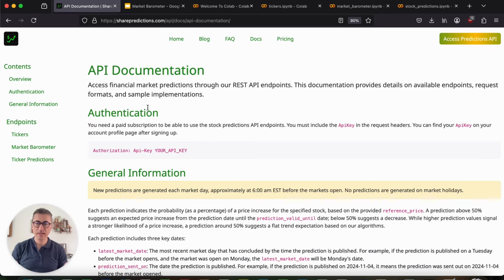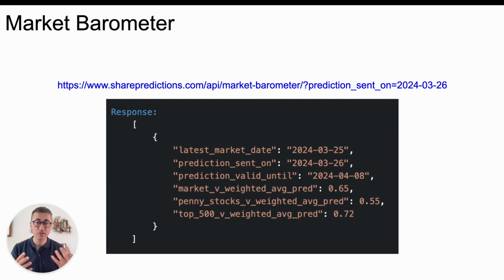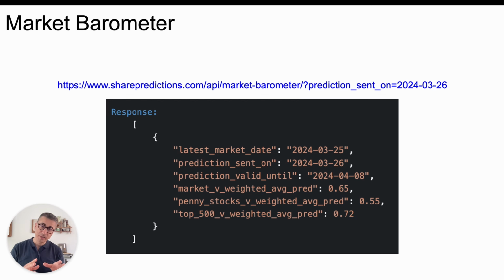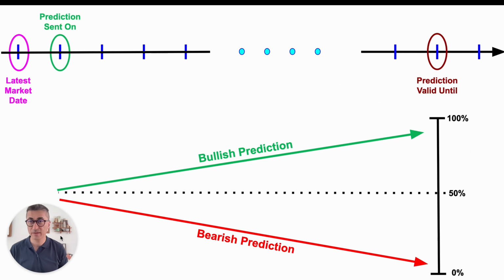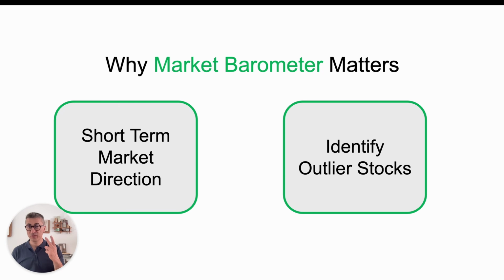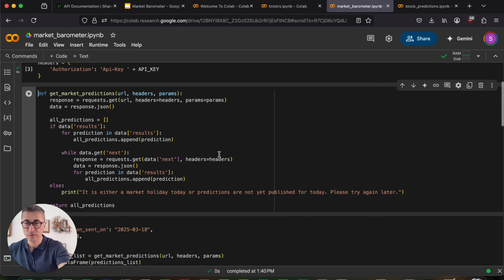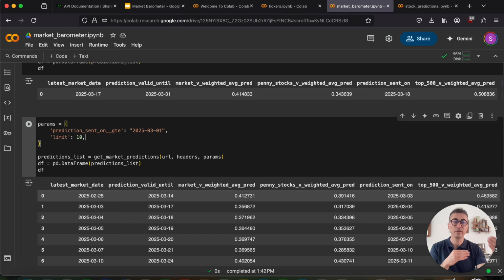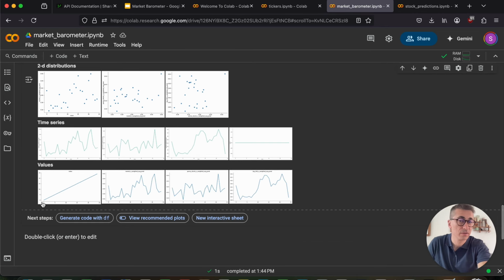Stock Prediction API (Market Barometer endpoint) - Share Predictions (Part 3)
This series introduces how to use our API endpoints to access insights for widely traded U.S. stocks. In some episodes, we’ll also highlight how the Share Predictions mobile apps complement the API’s functionality.

This video focuses on how to use Market Barometer endpoint when using the stock prediction API.

All code examples in these episodes are made available at the following GitHub repository: